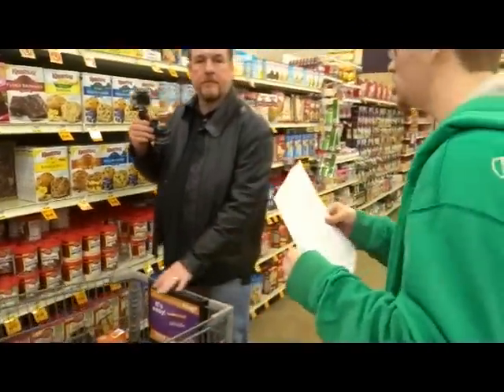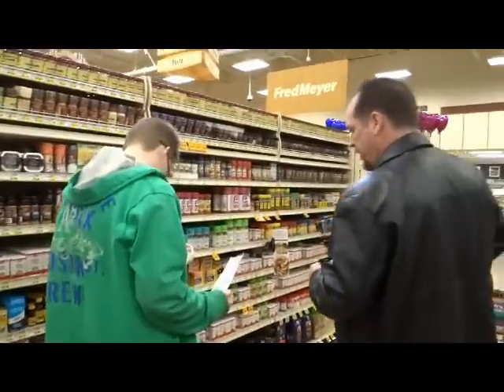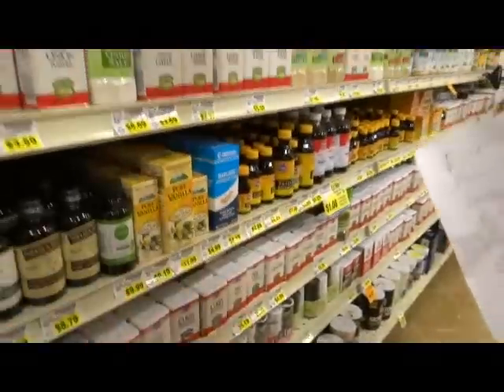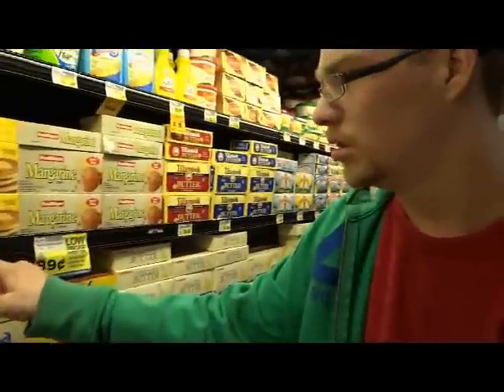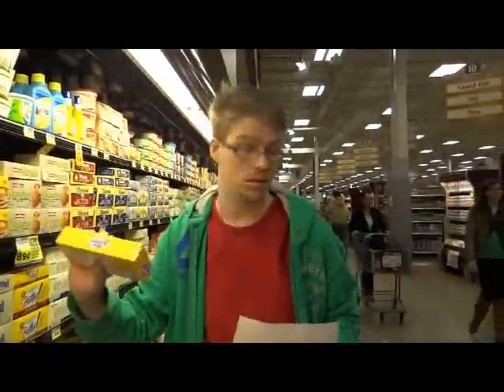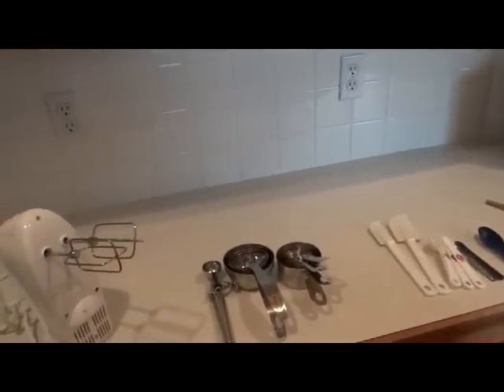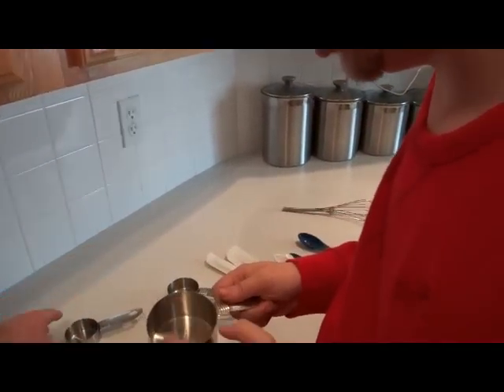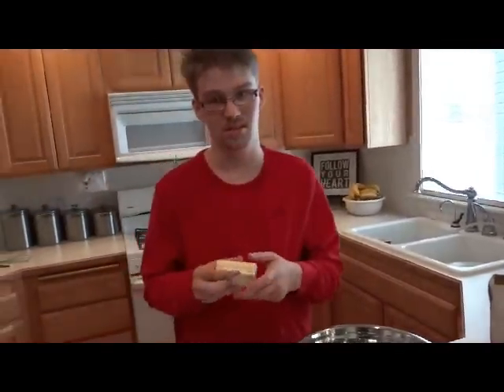Chris Charters - IDVA J-Term 2013 - Math Skills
Chris attends Idaho Virtual Academy (IDVA), he is 20 years old and has autism. This project help shows Chris doing math in everyday living skills.